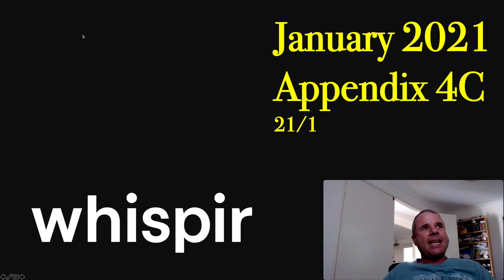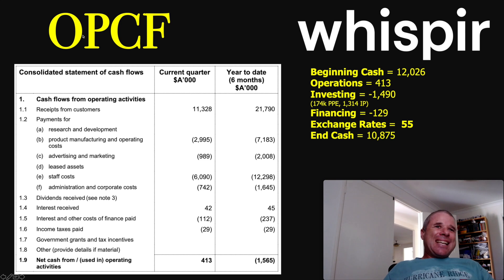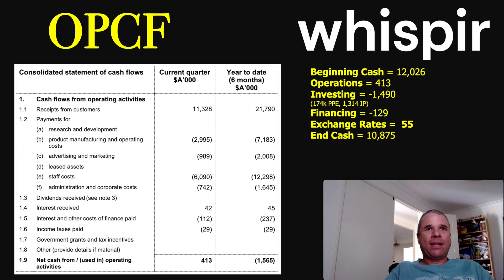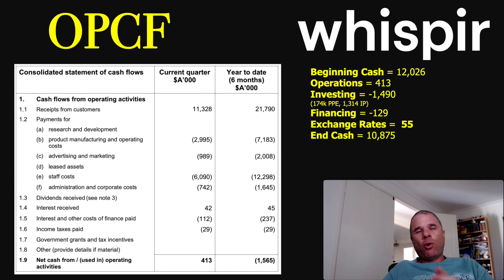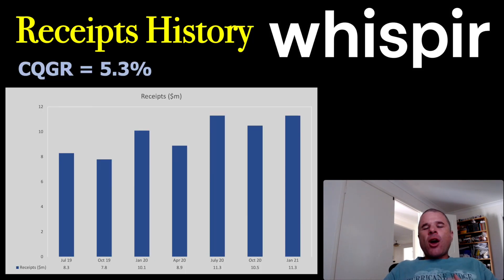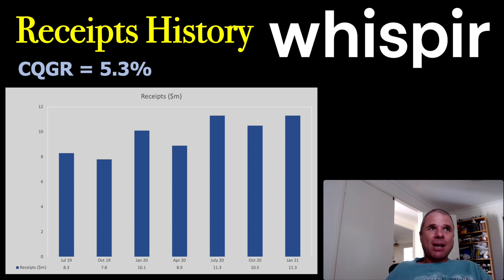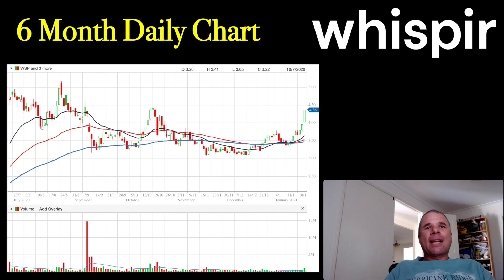Whispir - Appendix 4C January 2021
Whispir (WSP) released their Appendix 4C on January 21. They are operating cash flow positive and the market responded wioth the share price increasing by 10%